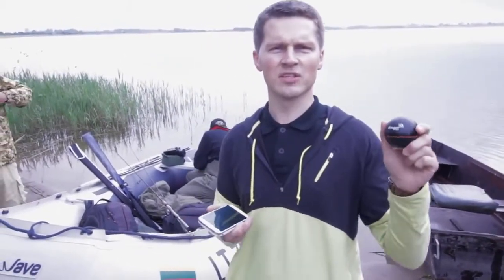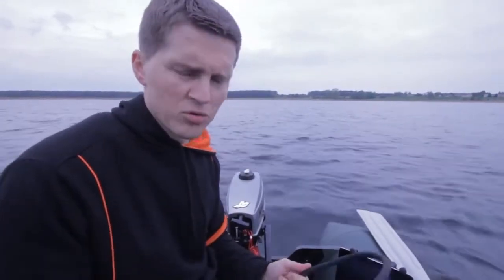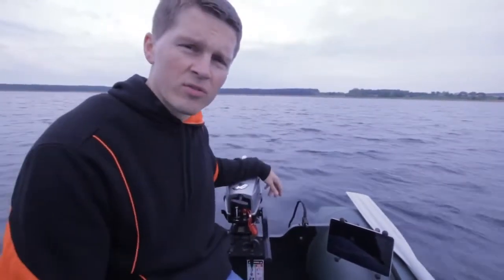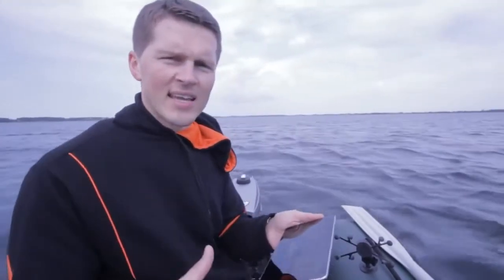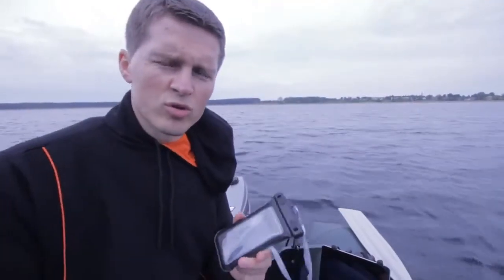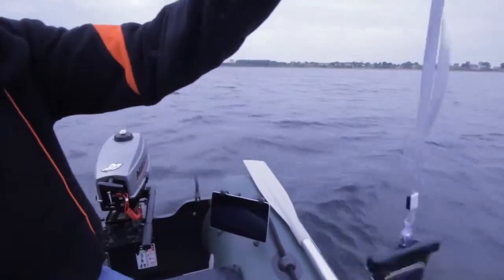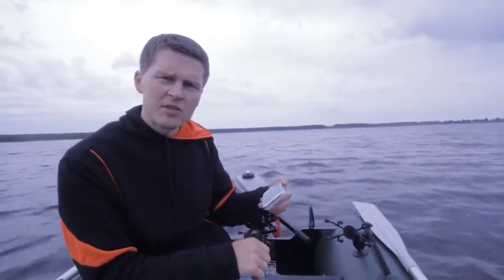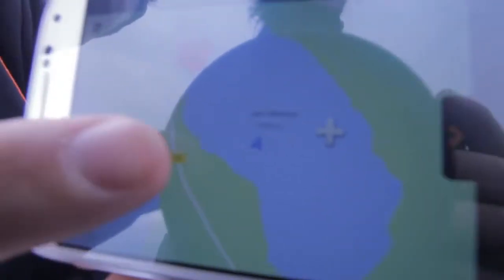Deeper Smart Fishfinder 2 0 App review on a boat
Беспроводной Bluetooth эхолот DEEPER, который работает совместно с планшетами и смартфонами на операционных системах Android 2,3 + и IOS 5,0 +.